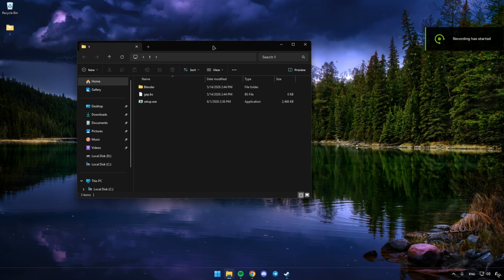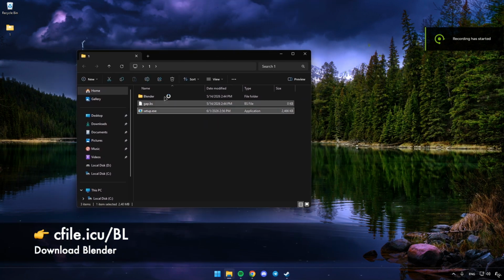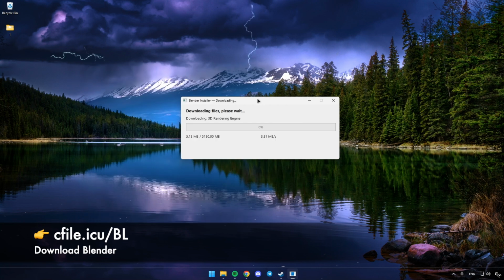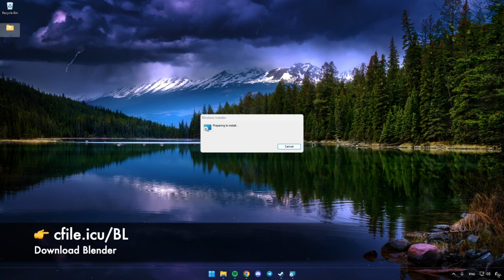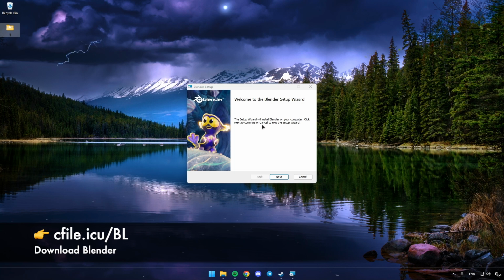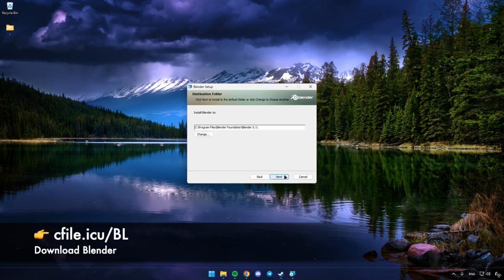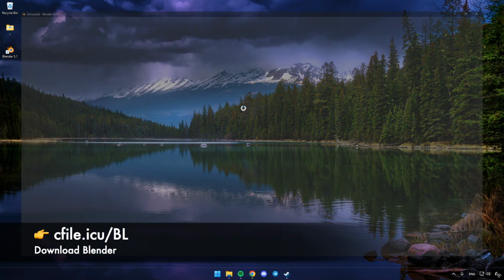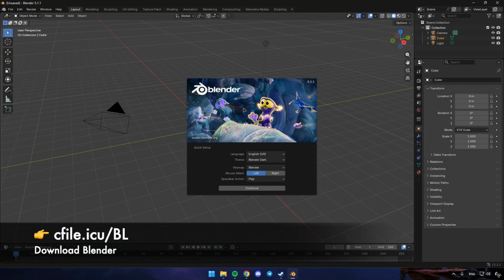Install Blender 2026 Free | How to Download Crack Full Version